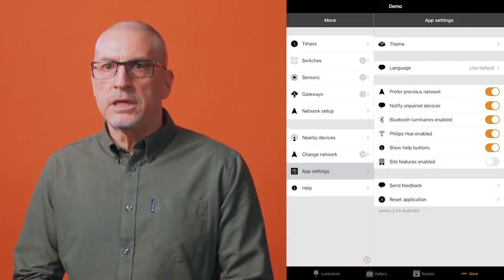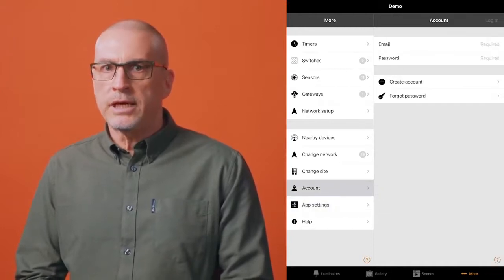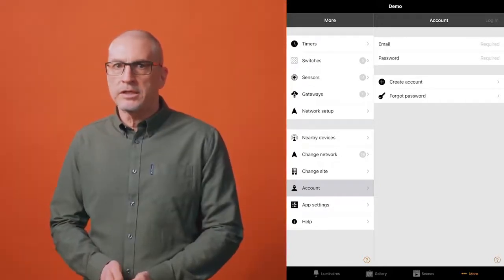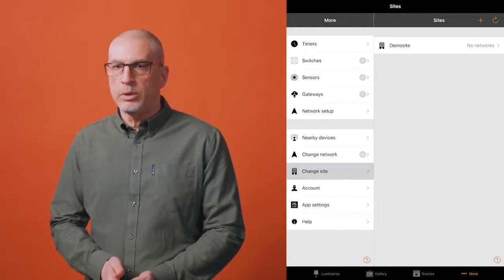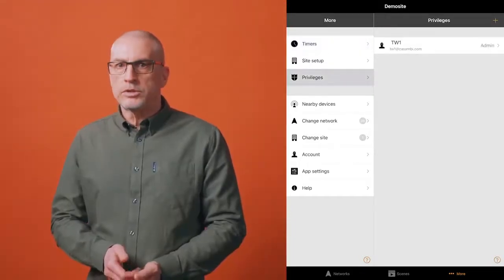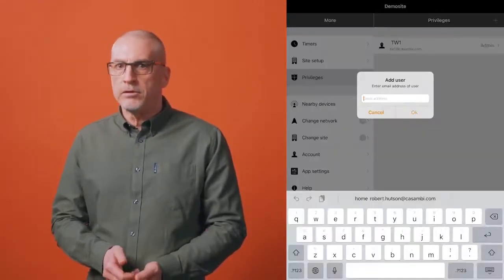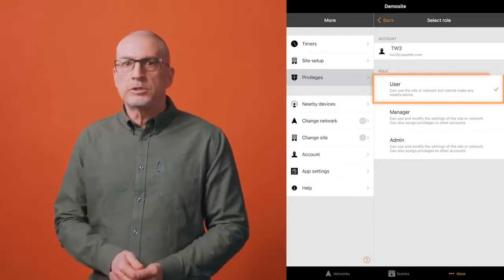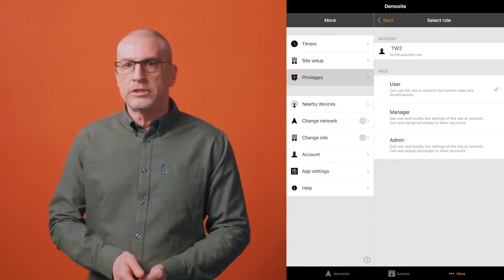Casambi App Tutorial - How to use the Site Feature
This tutorial covers how to use the Site feature in the Casambi app to simultaneously control multiple Casambi networks from one location.